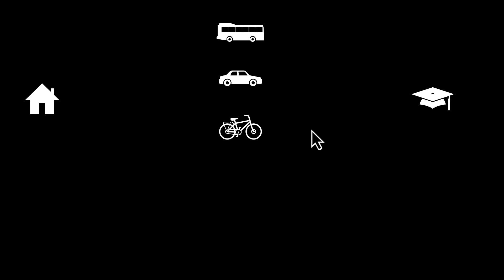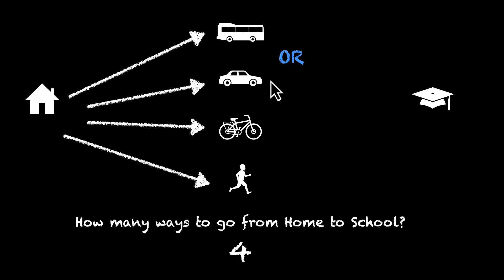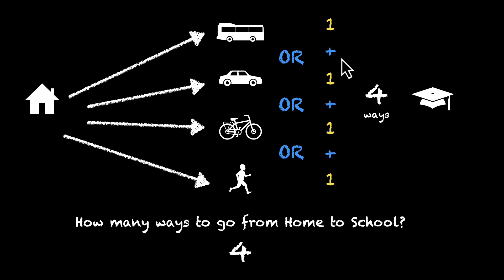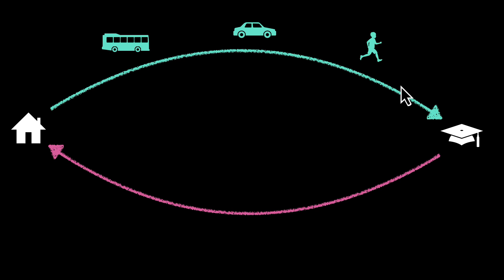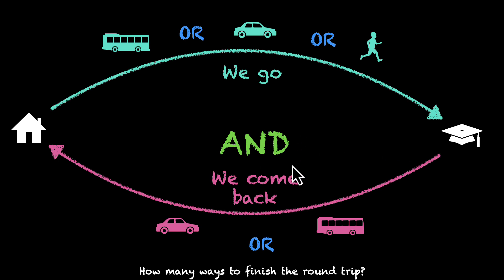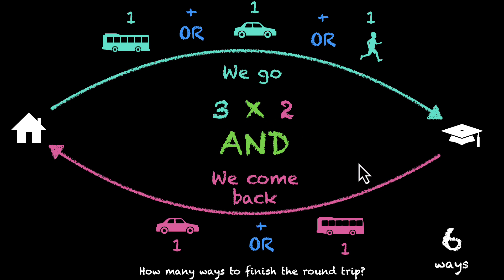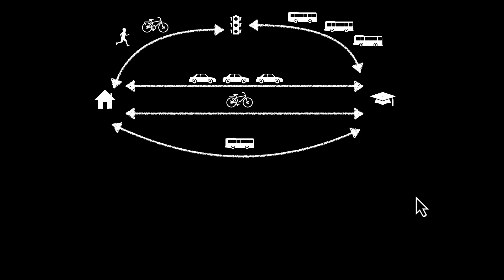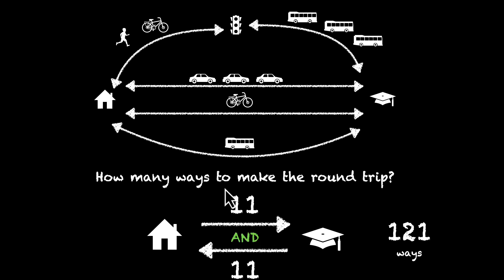Fundamental principle of counting | Permutations and Combinations | Grade 11 | Math | Khan Academy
In this video, we cover the fundamental principles of counting. We realise through the examples discussed in this video that the principle is all about AND and OR. We learn through non-math examples, how we can slow down our thinking process and break individual steps apart. As we move along the examples shown in the video, we get familiar with the vocabulary of AND (multiplication) and OR (addition) which we'll use throughout this chapter.

Courses on Khan Academy are always 100% free. Start practicing—and saving your progress—now!

Timestamps:
00:00 Example 1 (Using the operator OR)
01:56 Example 2 (Using the operator OR - branched)
02:57 Example 3 (Using the operator AND)
04:21 Fundamental principles of counting
5:12 Practice problem 1 (Using both AND and OR)
6:48 Practice problem 2 (Using AND and OR - branched)
08:42 Practice problem 3 (Using AND twice - round trip)